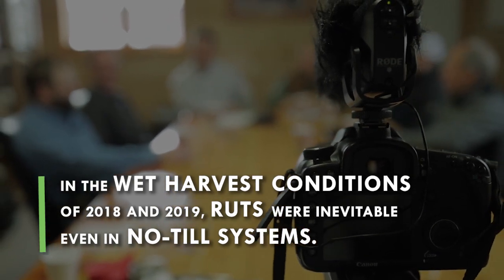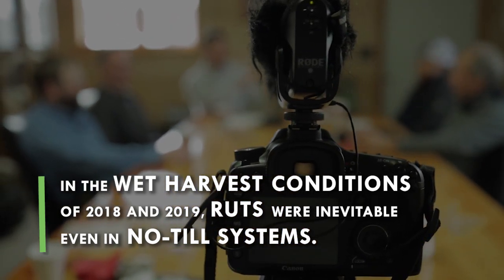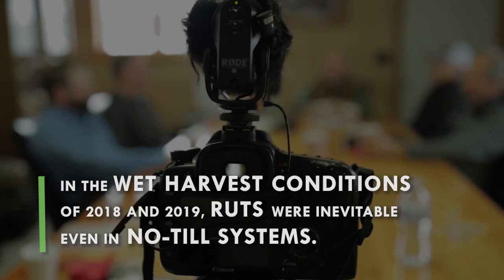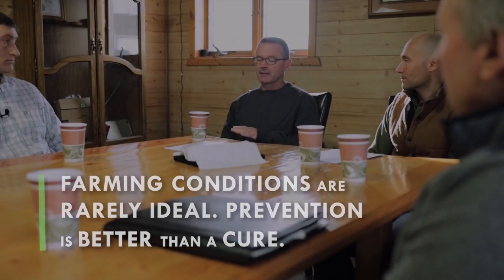Overcoming Ruts and Erosion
In extreme weather conditions like 2019, issues like rutting are unavoidable—though that doesn’t mean farmers don’t get some say.
While ruts are still a reality, farmers are finding that no-till fields feature far fewer of them than conventional.
With that in mind, how can no-till and conventional till farmers best handle existing ruts and what are the practices that will best minimize their emergence in the future?  No-till farers are often finding that in most cases, self-healing is the best option.
Farmers in this video include: : Daniel Harnisch, Charlie Edinger, Bryce Rabenhorst and Craig Stehly. Also included are NRCS reps Kent Vlieger and Brent Woods.
Gain insights into 2020 crop year thinking from eight farmers and several technical specialists from South Dakota NRCS and SDSU. These videos, filmed in late-February in Mitchell and Crooks, SD, offer candid comments on issues they faced on 2019 Prevented Plant acres, and how their soil improvement journey makes their fields more resilient.
The views and opinions of the farmer participants expressed herein do not necessarily state or reflect those of the United States Government and shall not be used for advertising or product endorsement purposes.
The USDA is an equal opportunity provider, employer and lender.